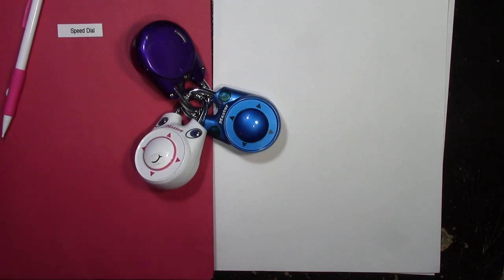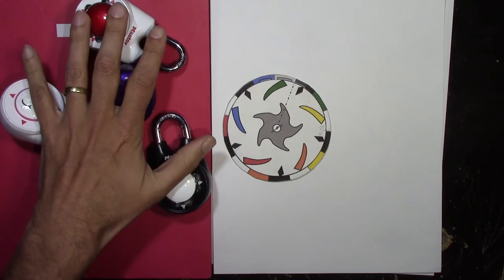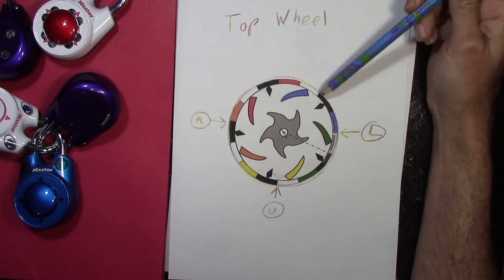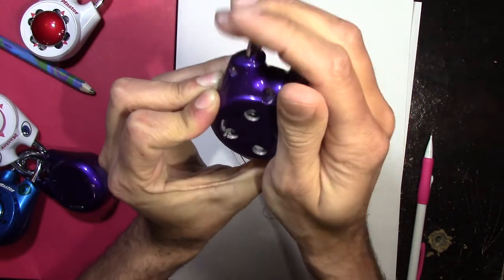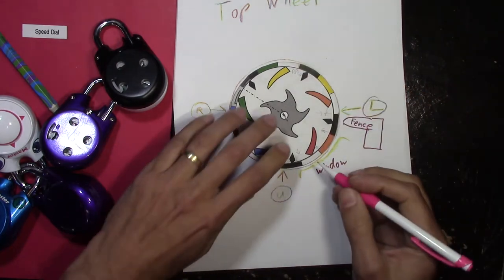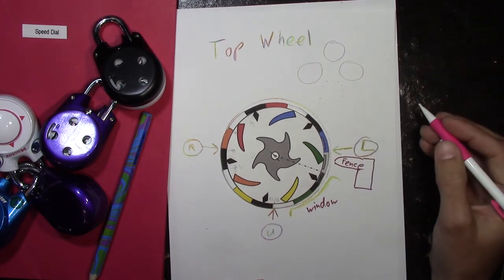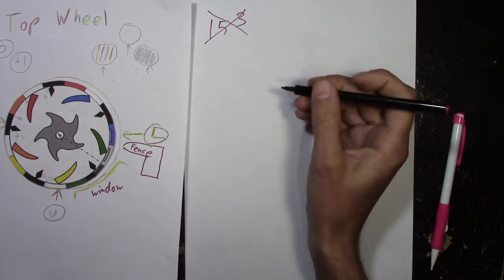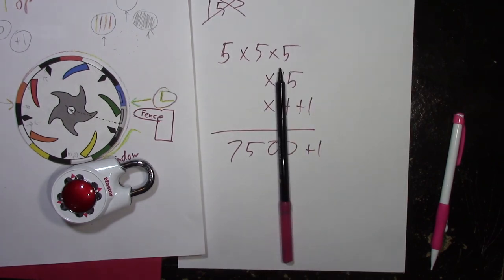Master Lock Speed Dial, why there are 7501 states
*correction 9:30
if the the last move is left, we end up on a white
if the last move is up, we end up on a black
if the last move is right, we end up on a color ( i say black in the video)

My attempt at describing why there are 7501 reachable states for  MasterLock Speed Dial style locks, and how a wheel works. There are an infinite number of input sequences but they all lead back to one of 7500(+1) wheel configurations.  The state space is greatly reduced (compared to 15^4) by the fact that the last move forces 3 wheels into a known relationship.

Links:
mh's paper paper covers all of these concepts and you should read it

to experiment on your own you should check our prevarikation's cool new port of mh's visualizer also check out her channel